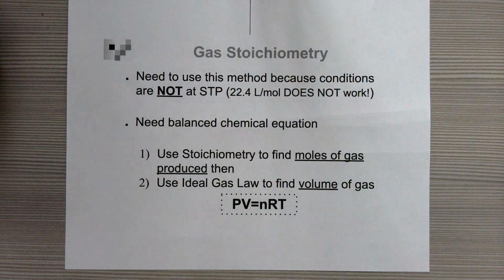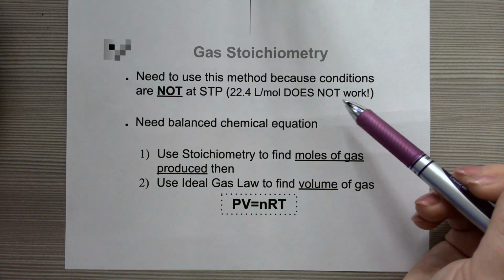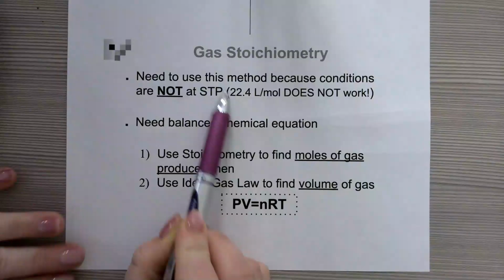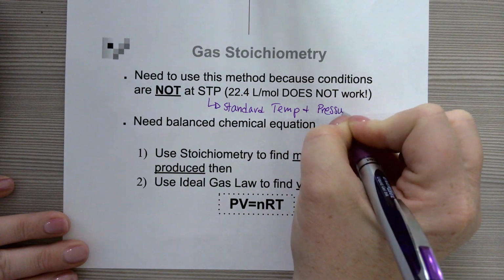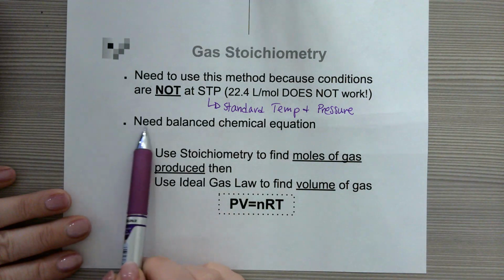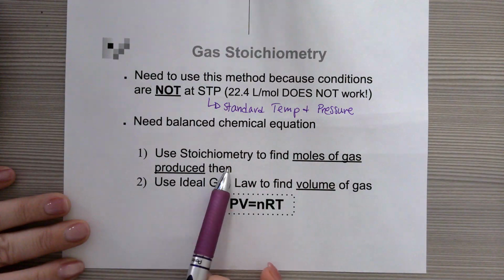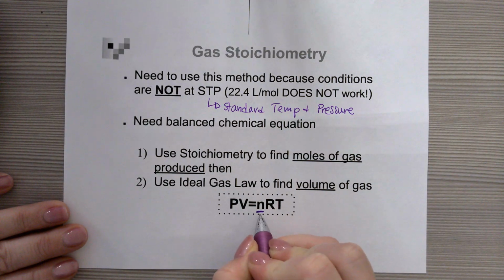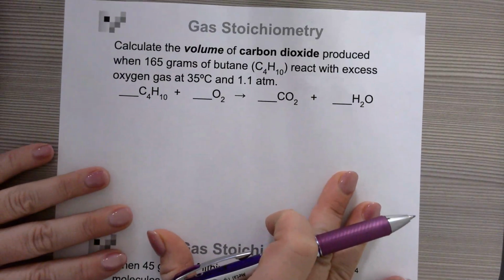Gas Stoichiometry Part 1